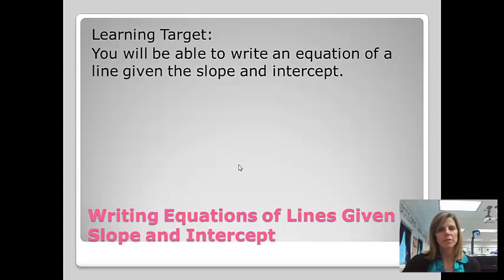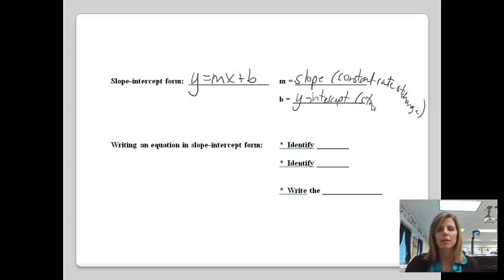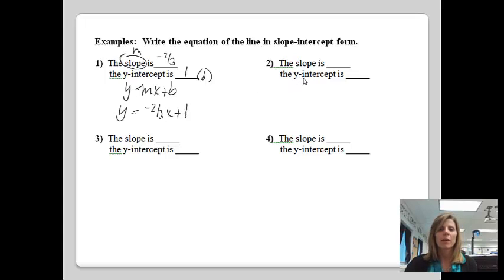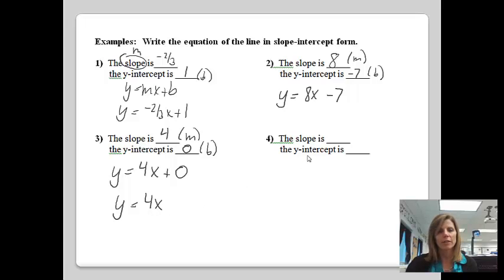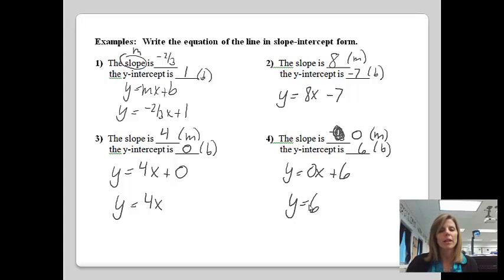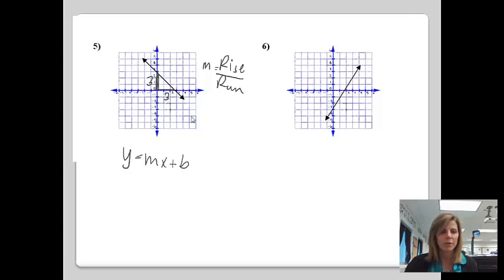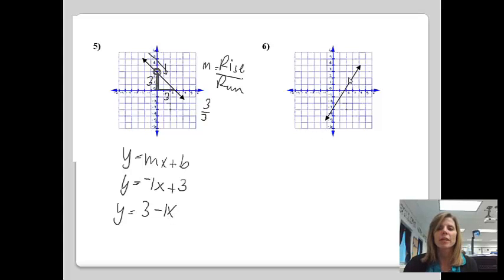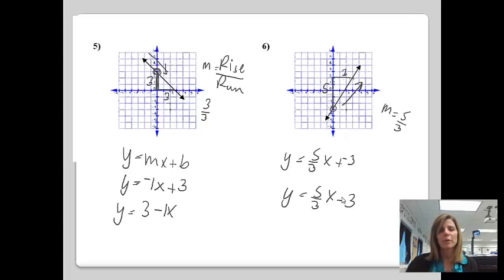Writing an Equation of a Line Given Slope and Intercept